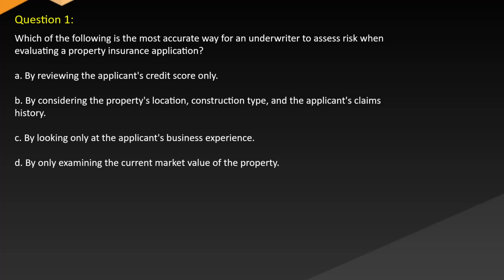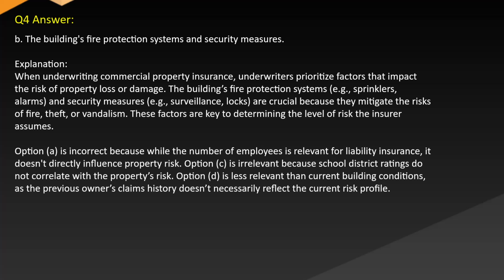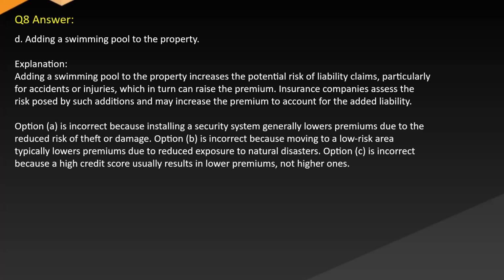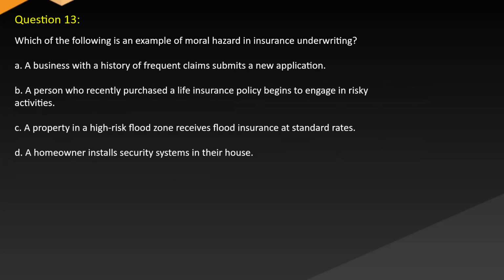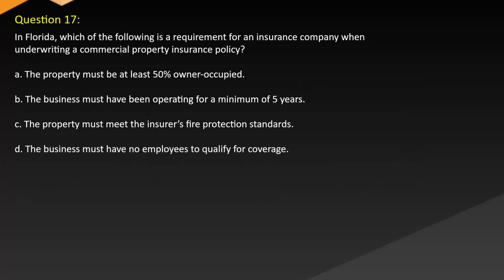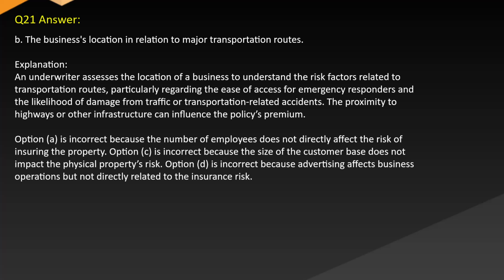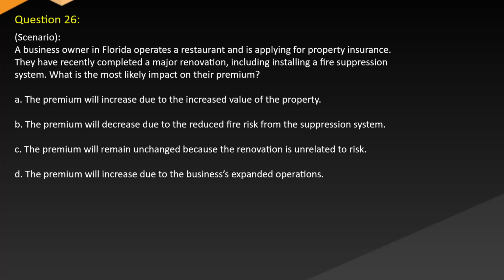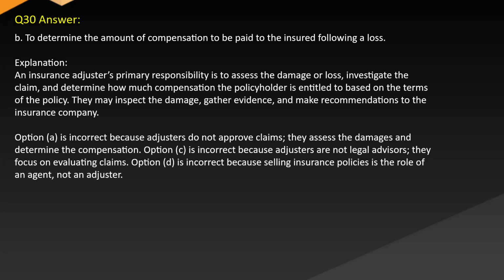Florida Insurance Underwriting Exam Free Practice Questions